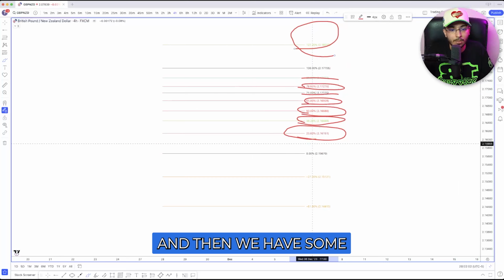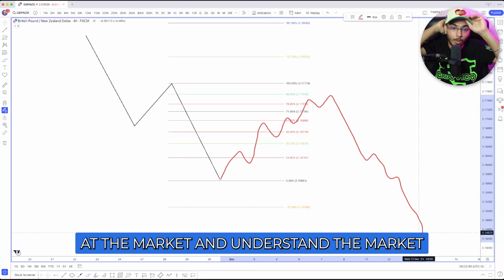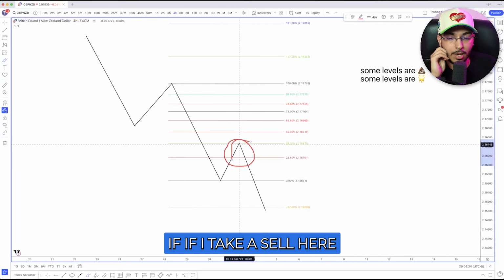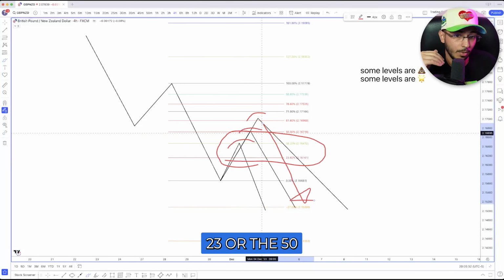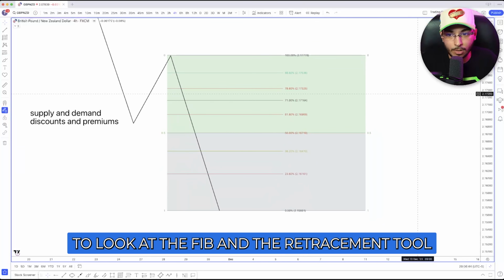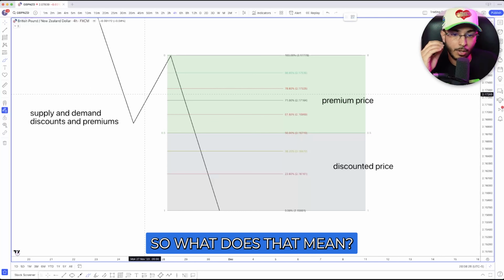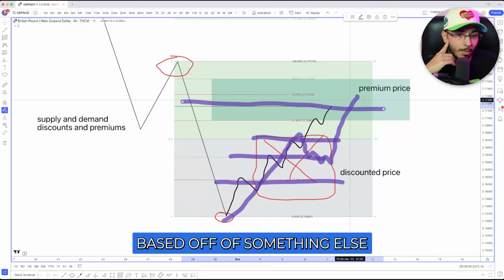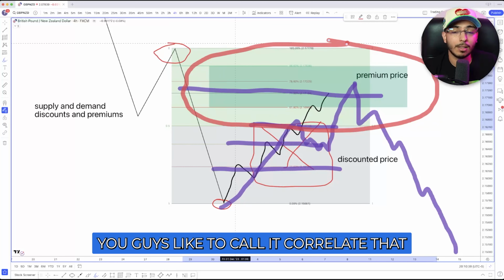What They Don't Teach You About Fibonacci Levels...